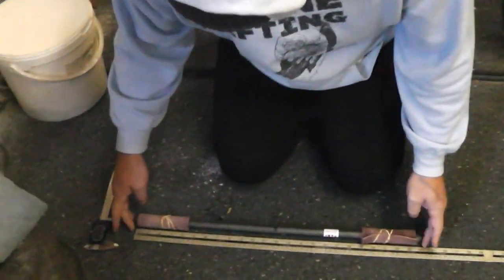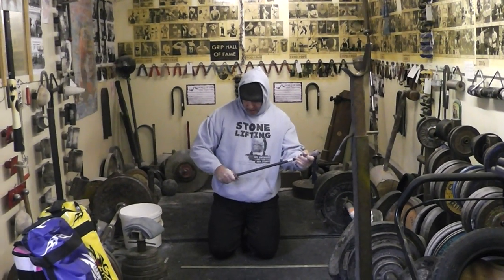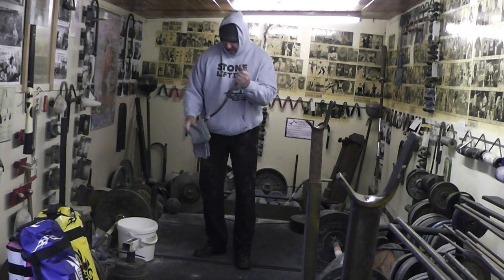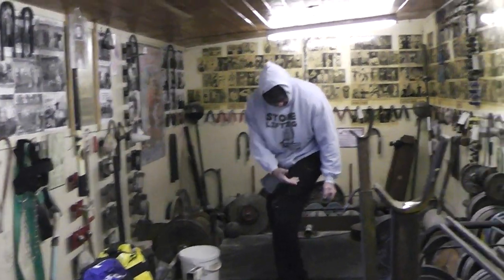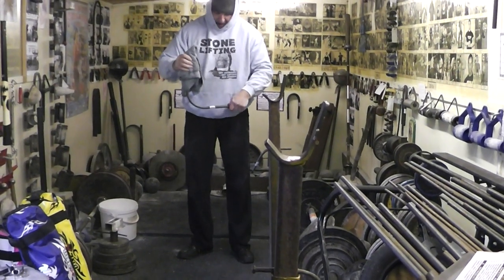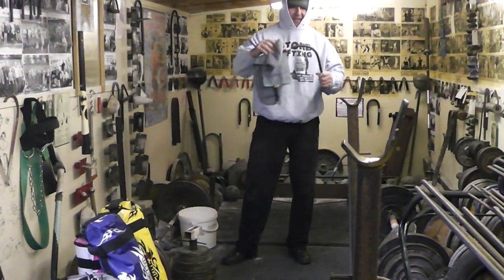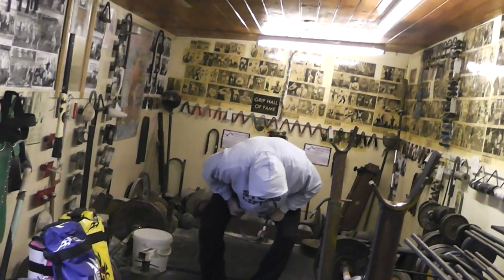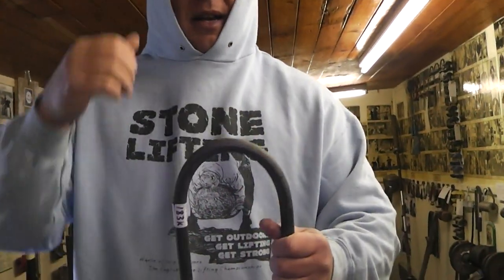David Horne 183k one arm bend 16mm x 24" S275 steel bar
David Horne  – 183k one arm bend [16mm x 24" steel bar, batch 20/12/18 A] [S275 DHWOG steel] - 25 Dec, 2018 - Stafford